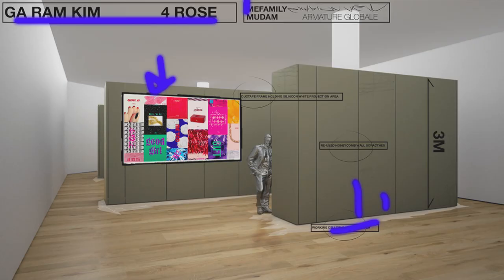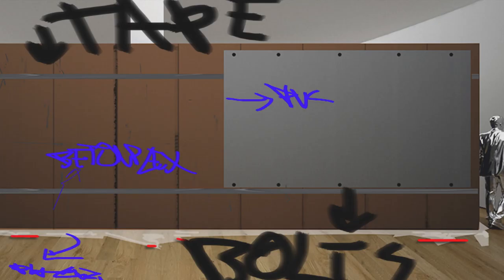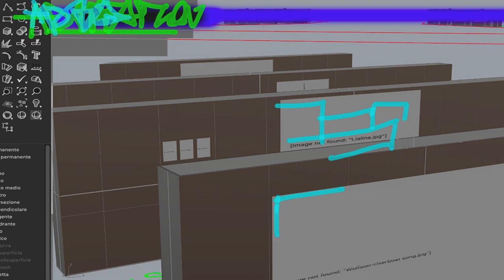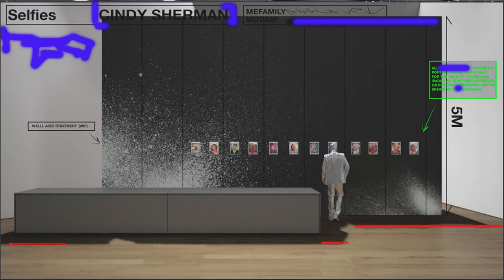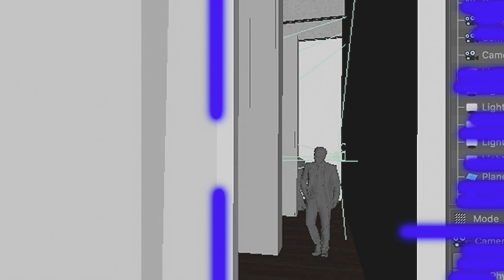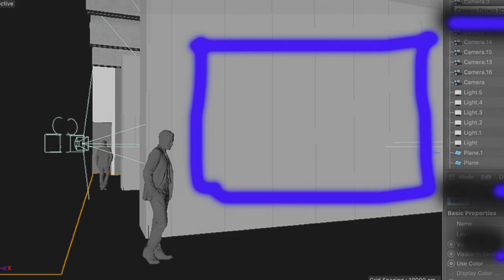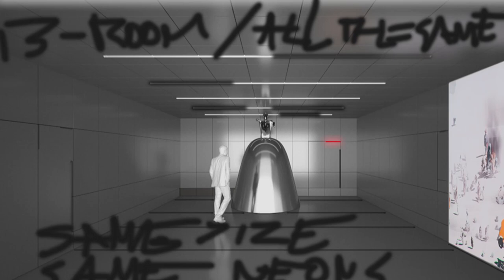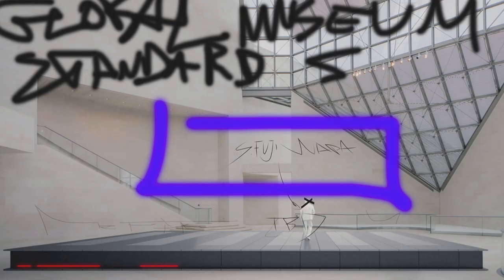Me, Family Talk: Luigi Alberto Cippini on "Portrait of a Young Planet"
Italian architect Luigi Alberto Cippini shares his expertise and explains his concept for the scenography of the Mudam Collection display "Portrait of a Young Planet", and the messages encoded within it.

Luigi Alberto Cippini (b. 1987) directs Armature Globale, an emerging Architecture and urbanism practice.